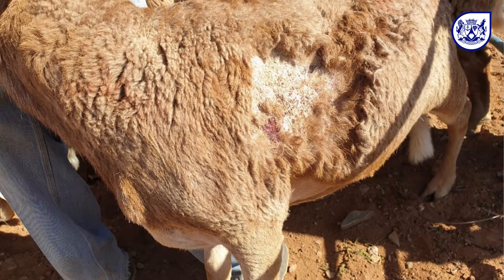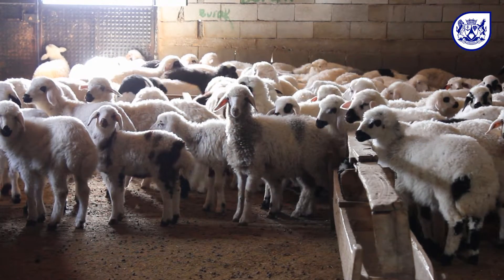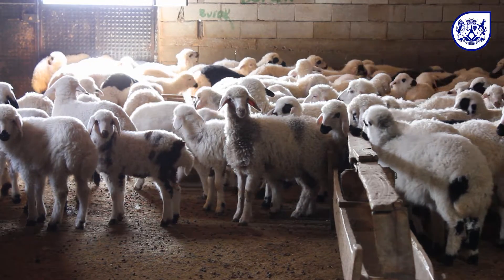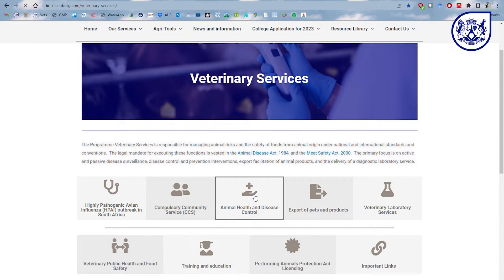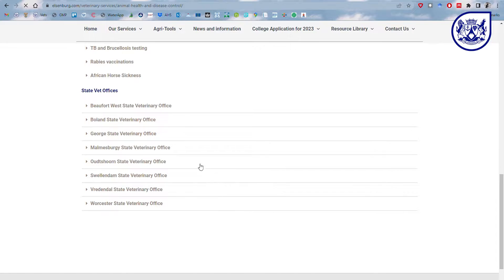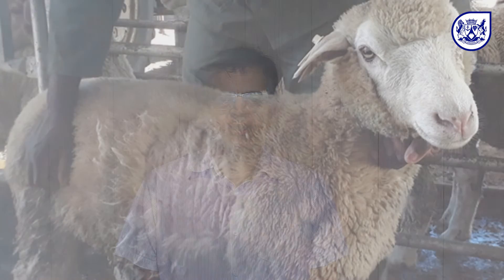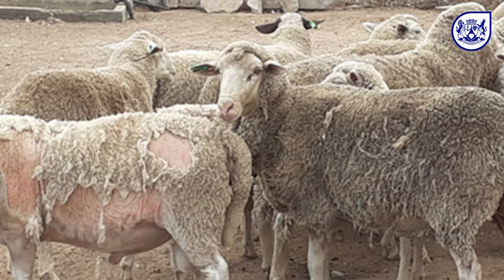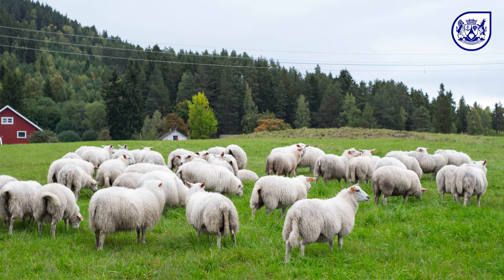Sheep scab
Animal Diseases : Sheep Scab